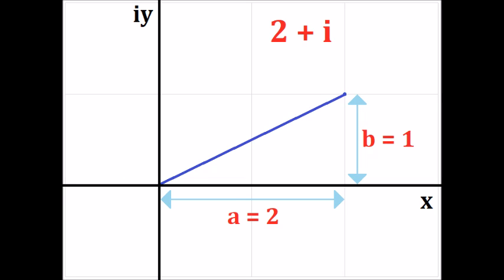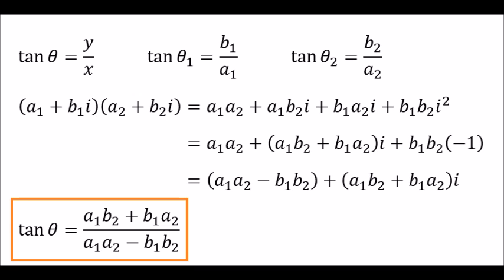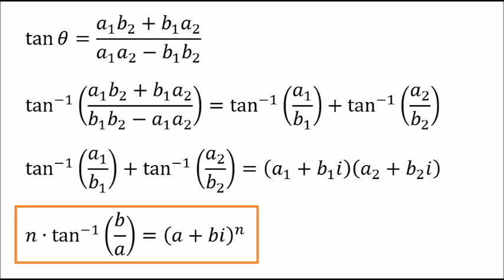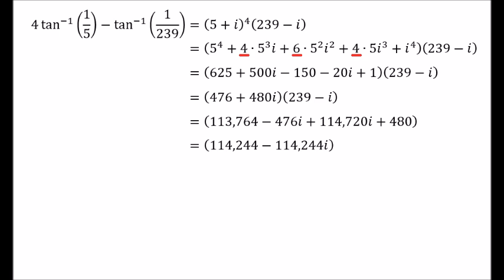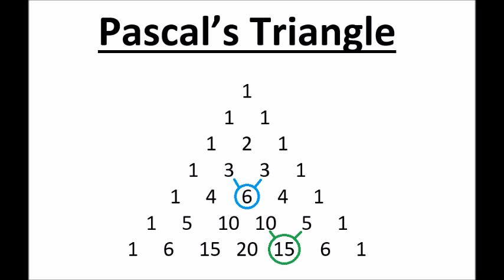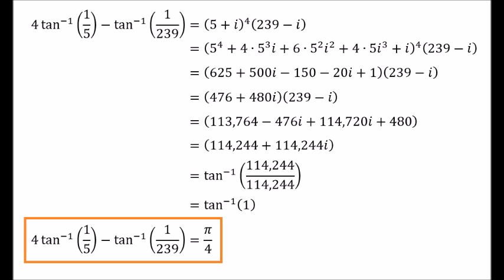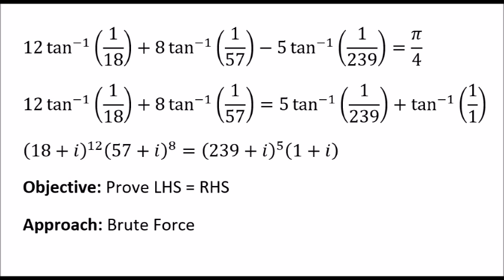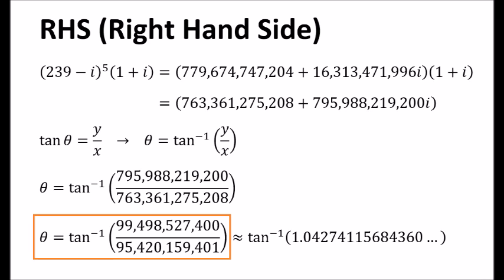How Complex Numbers Help Us Use Arctangent Identities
Finding Digits of Pi - Infinite Series (Part V): Instead of using tangent identities from trigonometry, we can employ complex numbers to verify formulas used to calculate Pi. A formula with three terms is introduced. Unfortunately, the arithmetic becomes quite overwhelming.